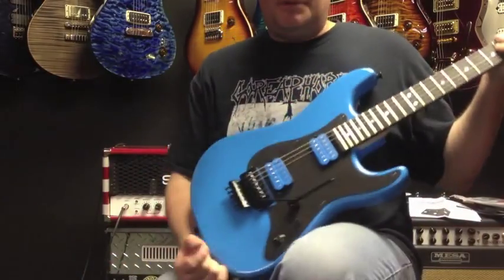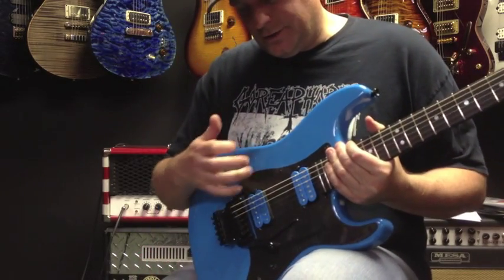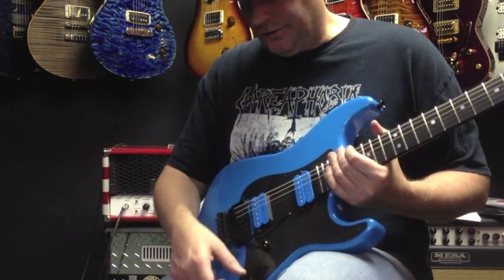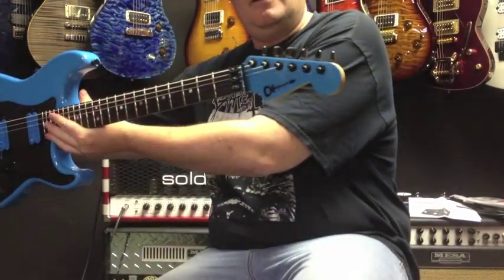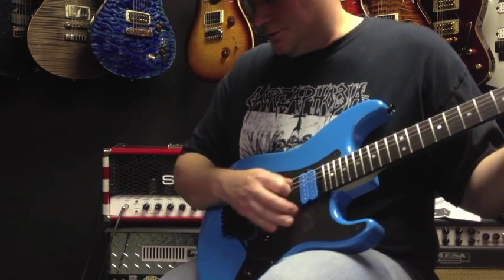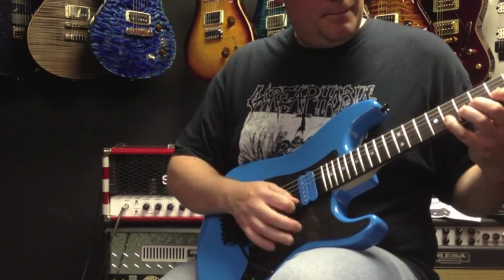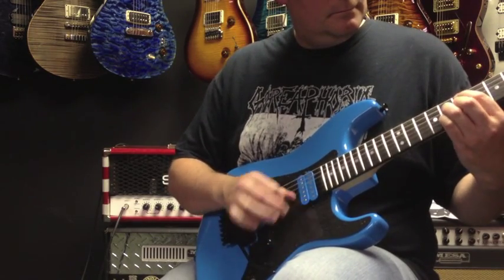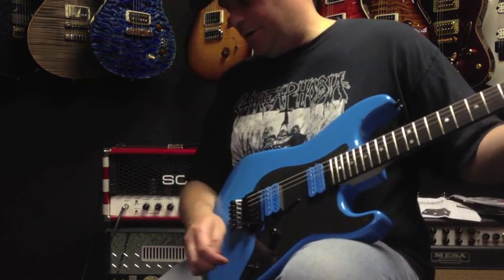Charvel Custom Shop San Dimas Blue Racer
This is a Charvel Custom Shop San Dimas Blue Racer guitar is available exclusively at CMC Guitars.